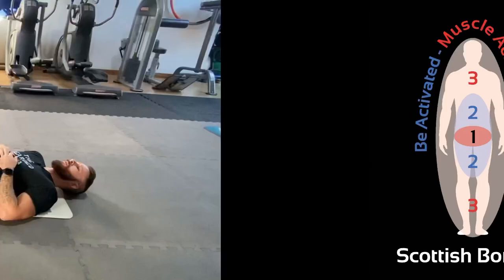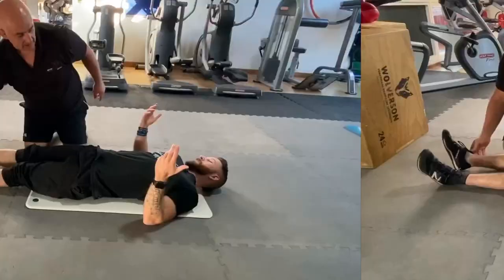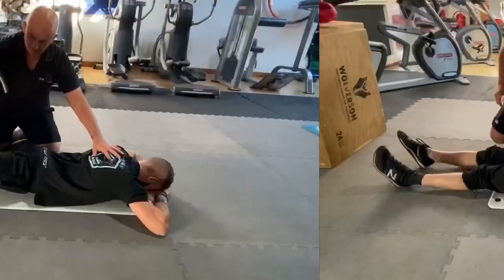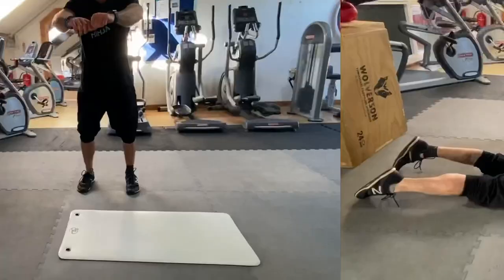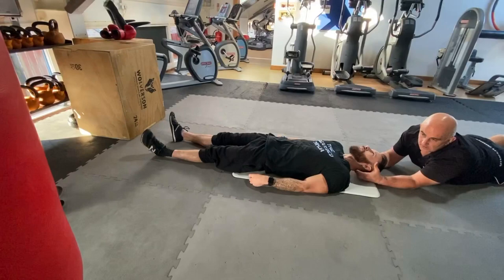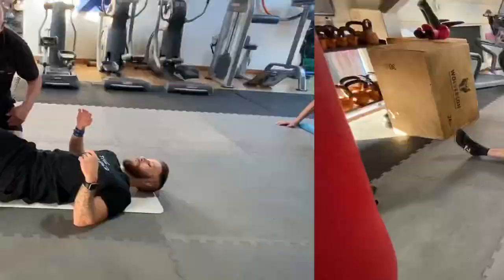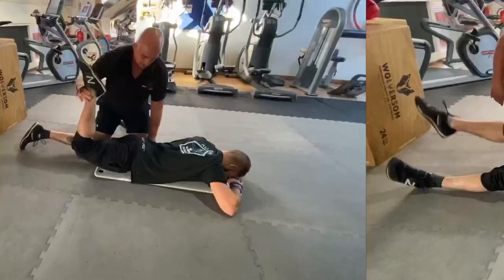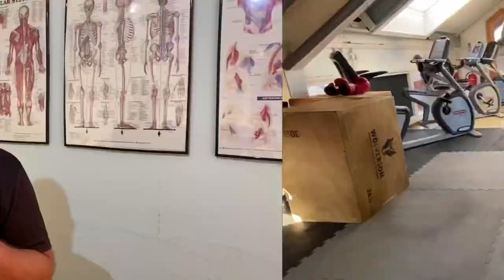VLOG 5- Muscle and Nerve Activation with Mark Rutherford!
Be Activated and Muscle activation. A treatment i get regularly. Something that helps me out massively. It helps keep my muscles firing properly especially with the constant stress of work and training. Here we see some tests, activations and results!